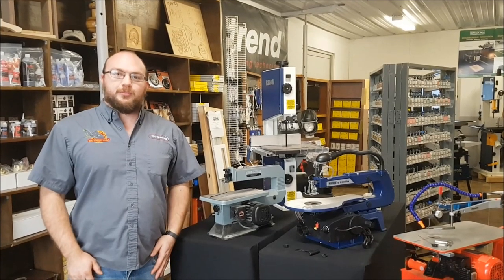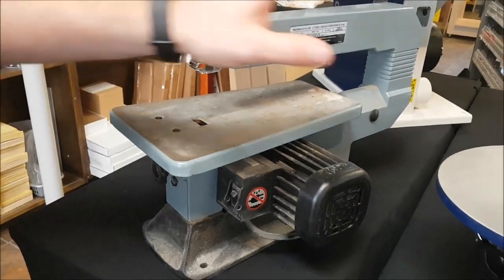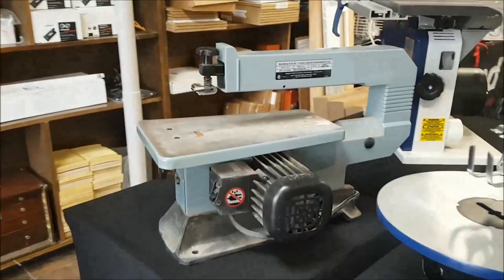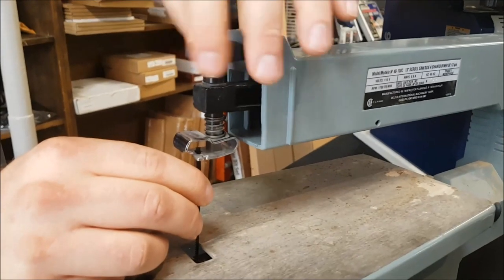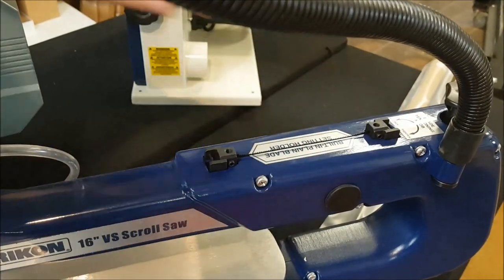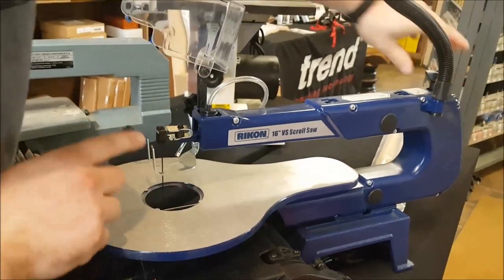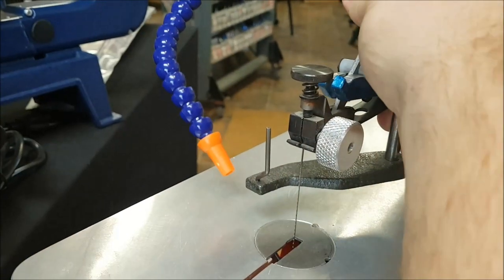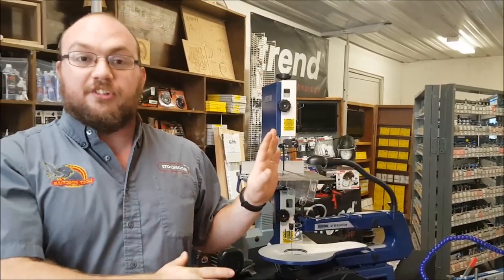Pinned VS Pinless Scroll Saw Blades Hegner Delta & Rikon Saws EthAnswer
Ethan shows the differences between pinless and pinned scrollsaw blades. Also shown how to change the blades on all the different styled machines. A must watch for new scrollers!